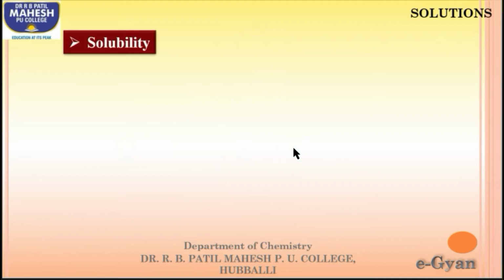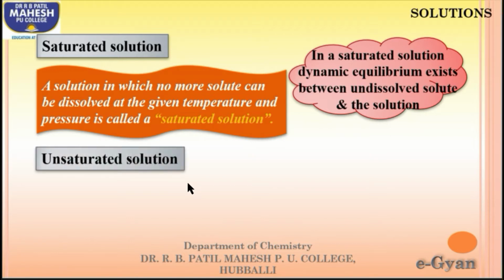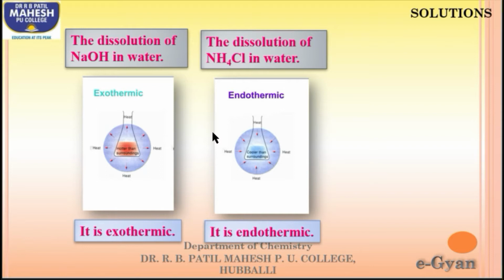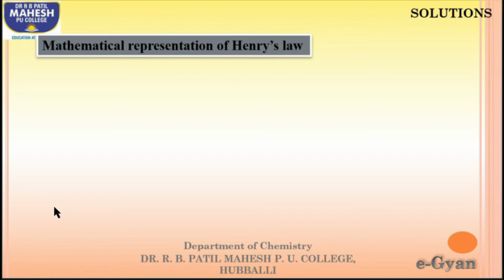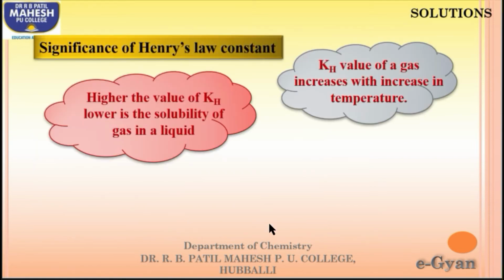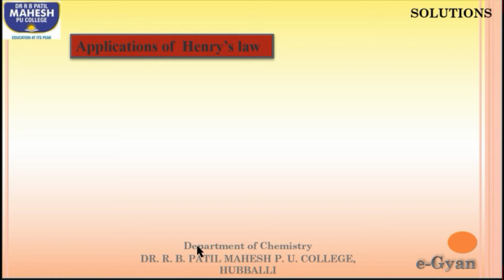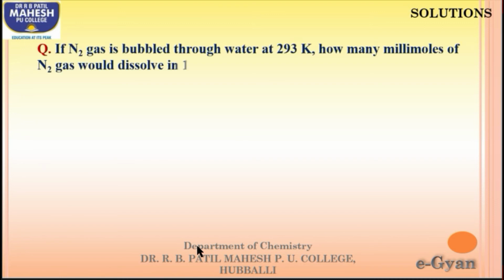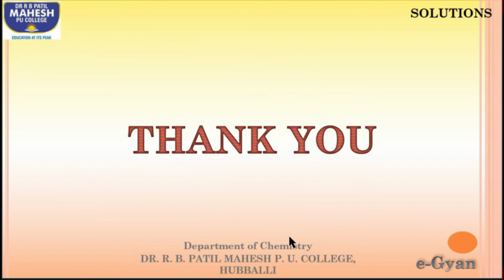Solution Lecture Video 02